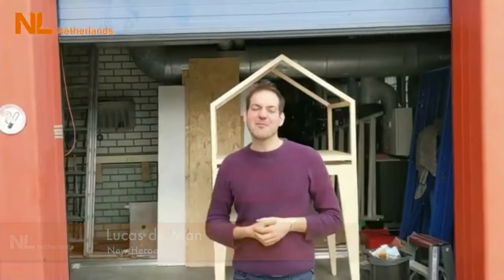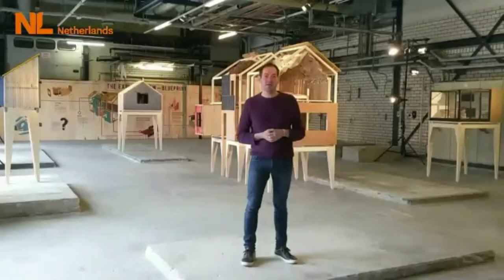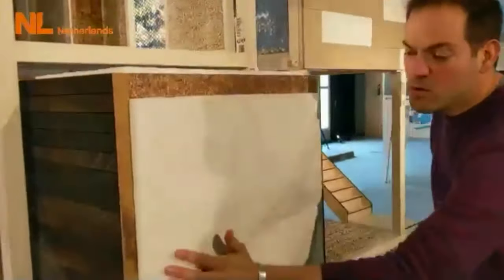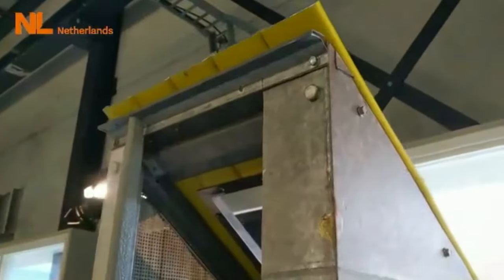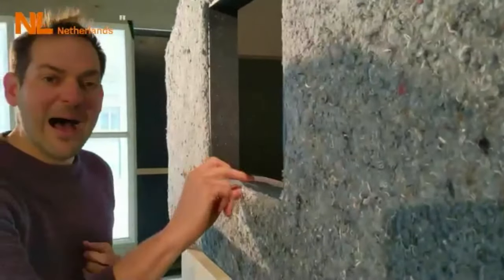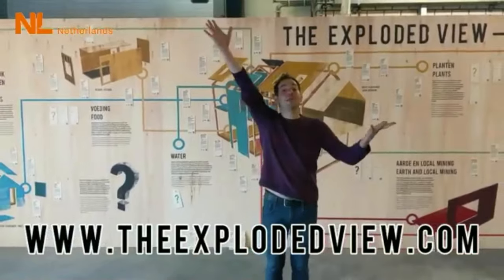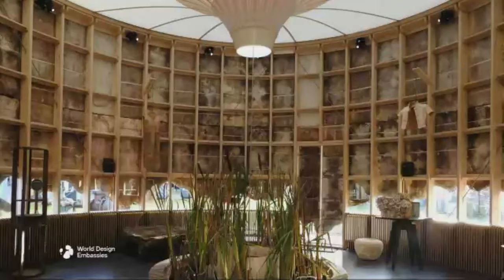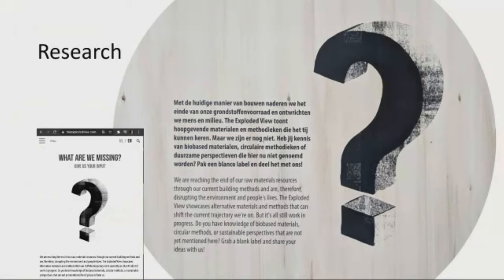DAY 2 -4 DDW2020 Circular Design Presentation - Lucas de Man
With Exploded View Lucas de Man (New Heroes) takes us into the World of Biobased and Circular Building.